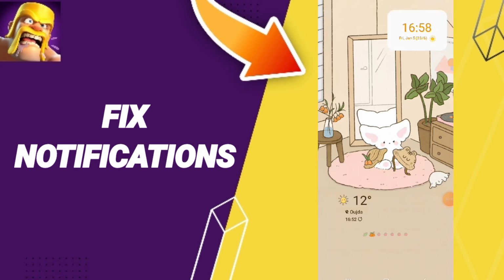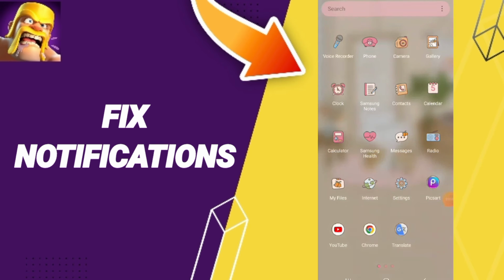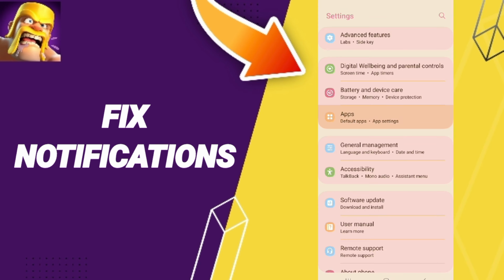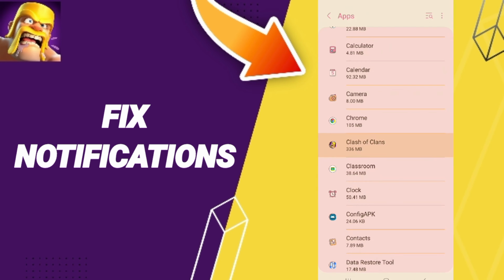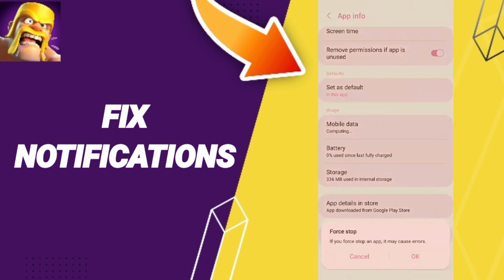How To Fix Notifications On Clash Of Clans App 2024